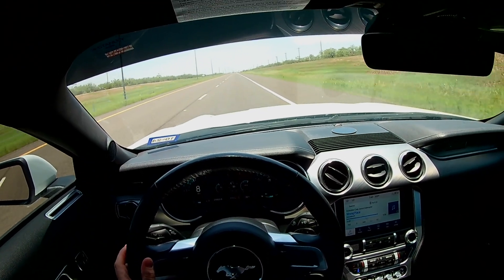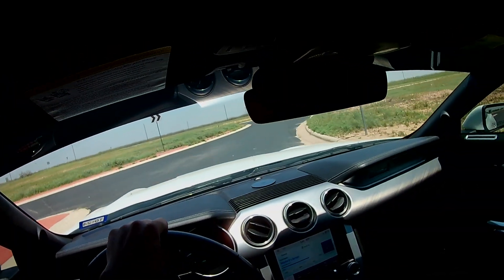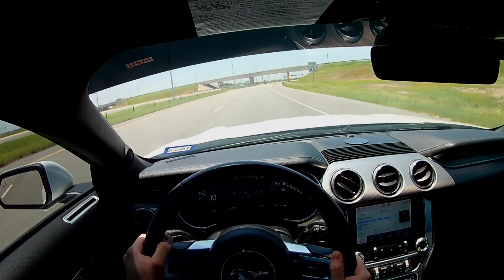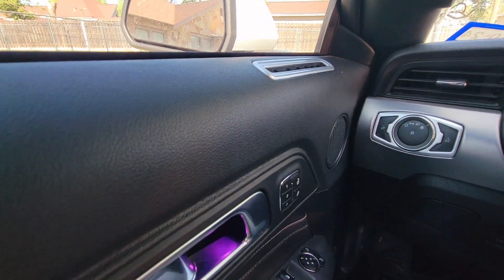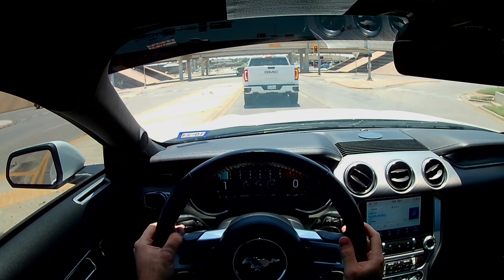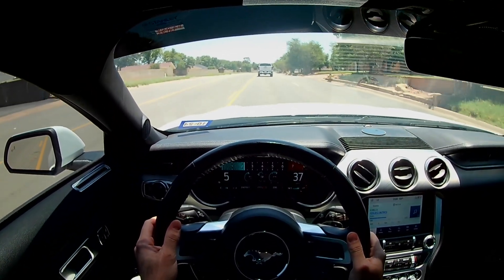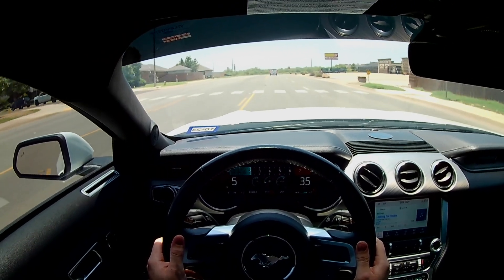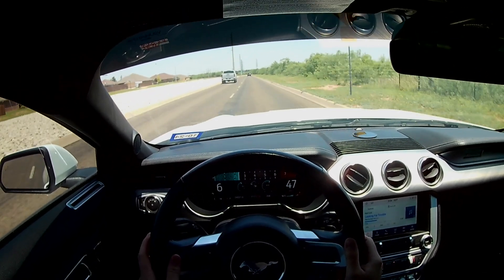2022 Mustang "MODS"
What have I changed with my 2022 Mustang?

Copy and Paste the link to see me DJ, Live stream, and Game out.

Copy and Paste the link to see updates about my channel.

Copy and Paste the link to see cool photos I post from time to time.

I love you guys for watching and I will catch you in the next video, Peace